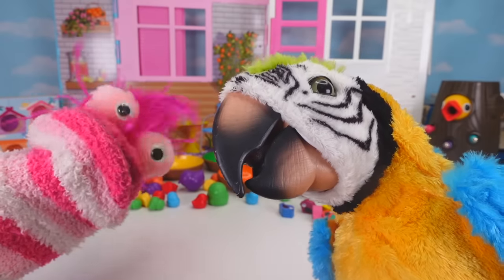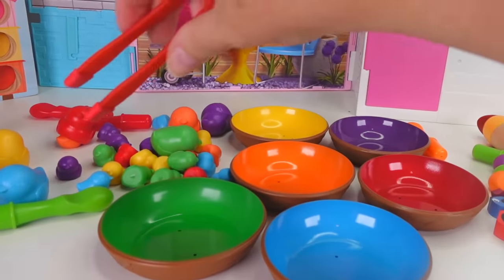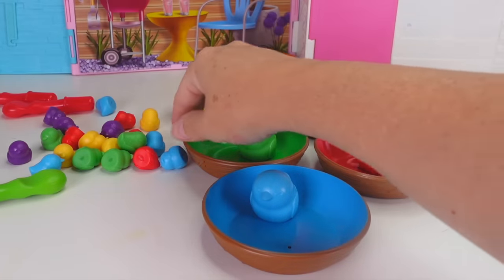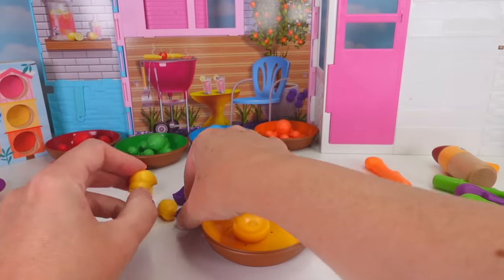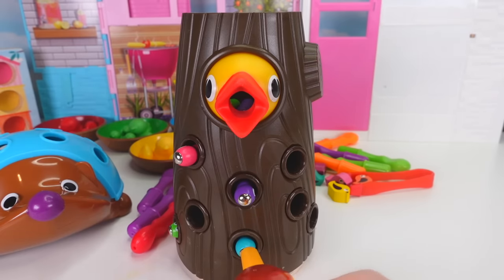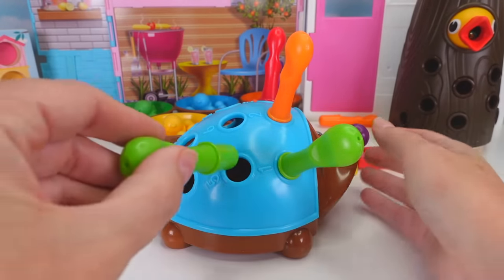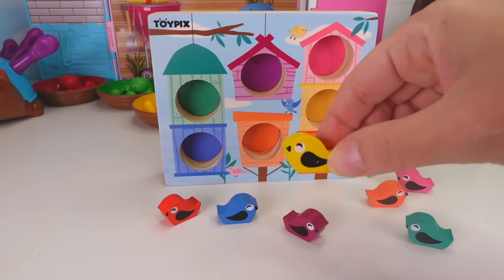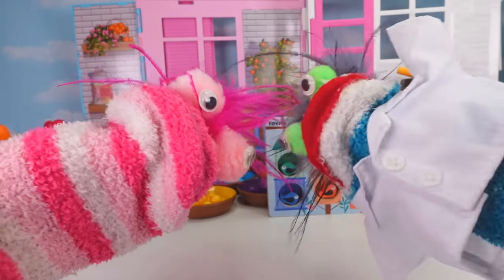Fizzy the Pet Vet Helps Birds Play With Colors | Explorative Videos For Kids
In Fizzy's experimental video for kids, there are birds and a hedgehog that need Fizzy's help! Fizzy and Miss Hands teach colors as they help all the animals!

About Fizzy Fun House:

Fizzy is the lovable, magical star and host of Fizzy Funhouse. Fizzy lives in a DIY world of handmade environments with his best friend and sister Phoebe. Phoebe absolutely adores Fizzy!. Curious about the world they go on adventures and meet friends to learn as much as possible. Fizzy is always happy to help guide his sister from discovering colours to counting groceries in the store. Often they encounter crazy  obstacles involving adventures and games, luckily they always have magical Fizzy to cast a spell to save the day! Aimed predominately at preschool children Fizzy Fun House is a safe explorative environment with plenty of color and fun!